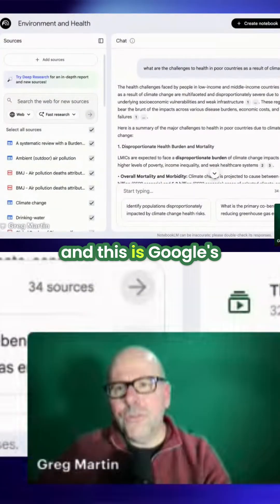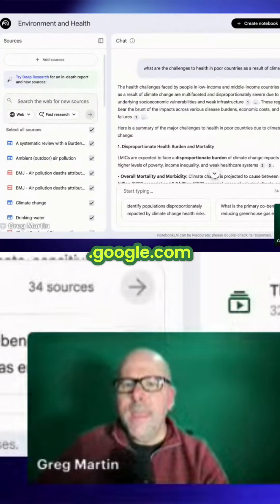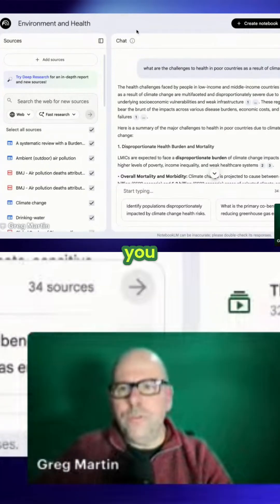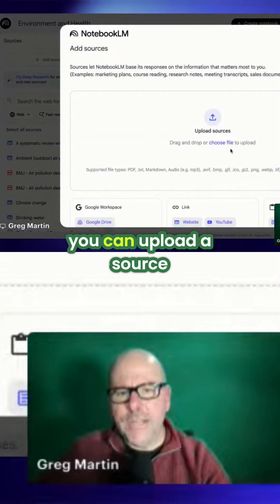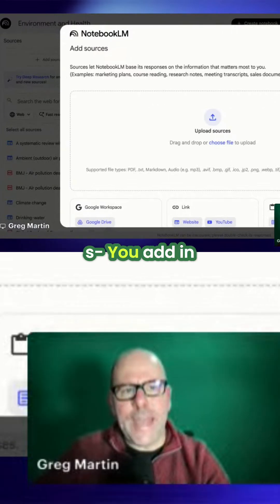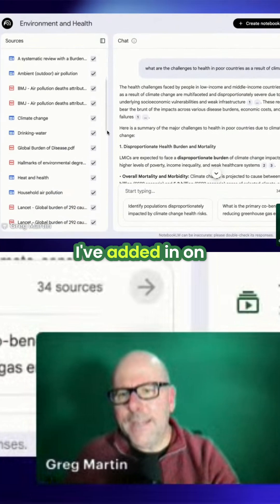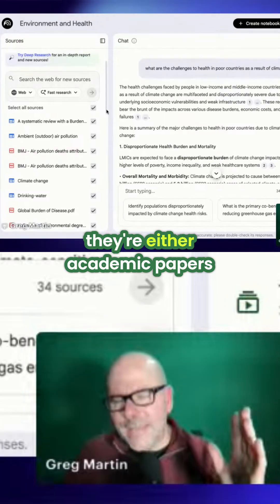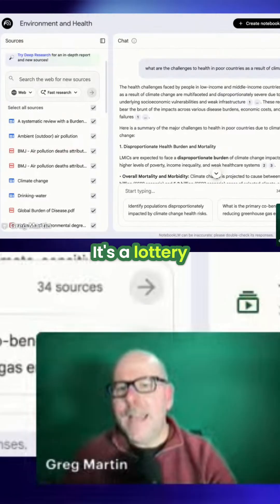AI for Public Health: Master Research with NotebookLM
Discover Google's NotebookLM: a powerful AI tool for public health and research. Upload sources (papers, reports, videos) and let AI summarize massive documents in seconds. Streamline your workflow!